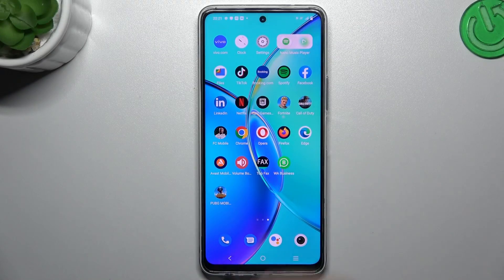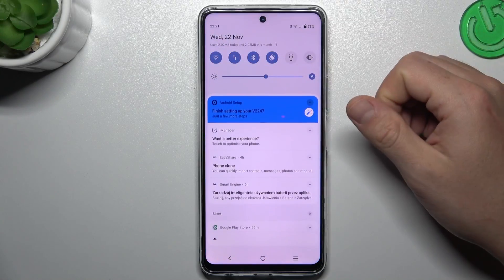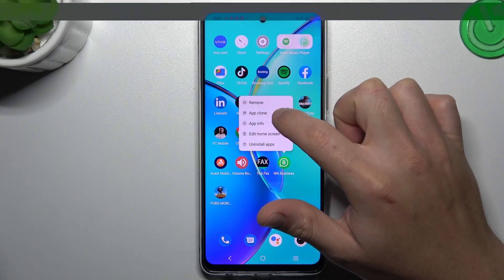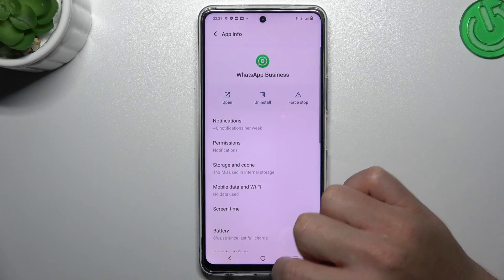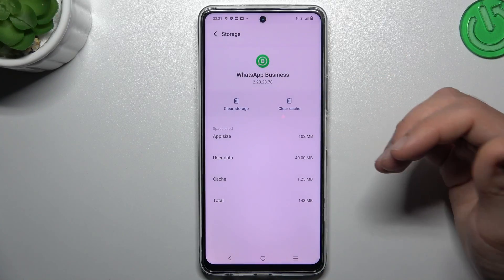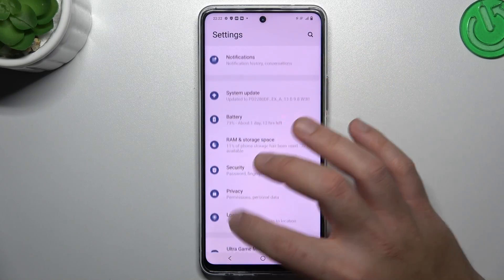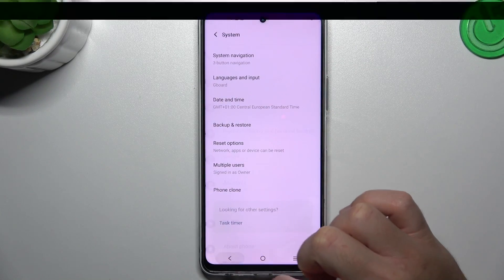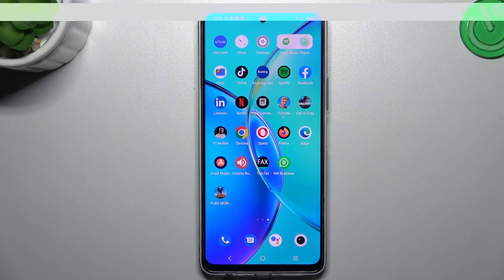How to Fix Invisible Whatsapp Notifications on Vivo IQOO Z8?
Find out more:
This tutorial aims to assist Vivo iQOO Z8 users experiencing issues with invisible or hidden WhatsApp notifications. It provides step-by-step guidance on resolving notification visibility problems for WhatsApp, ensuring users can properly receive and view notifications on their device.

What are "Unvisible WhatsApp Notifications" on the Vivo iQOO Z8?
How do hidden WhatsApp notifications impact user experience?
Any specific settings causing WhatsApp notifications to be invisible on the Vivo iQOO Z8?
Steps to troubleshoot and fix invisible WhatsApp notifications on the device?
Known software issues causing invisible WhatsApp notifications on the Vivo iQOO Z8?